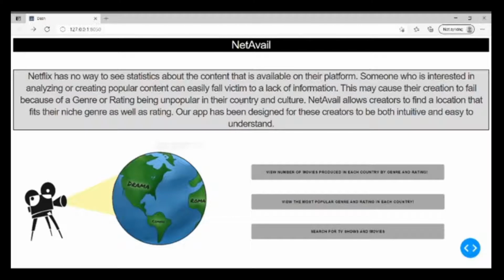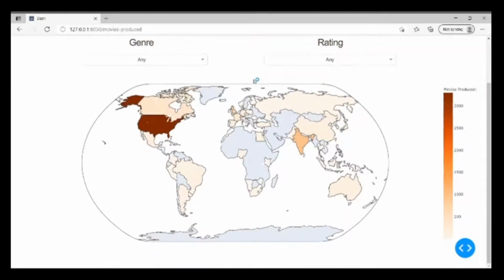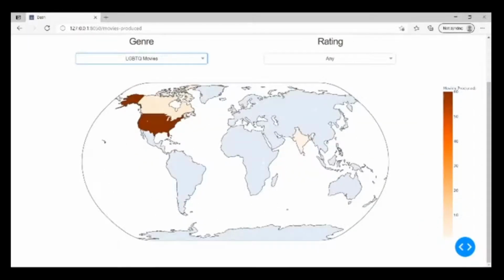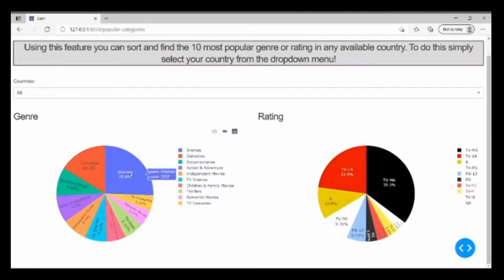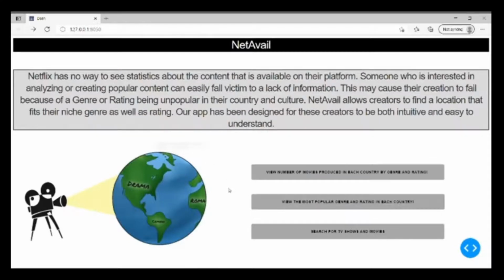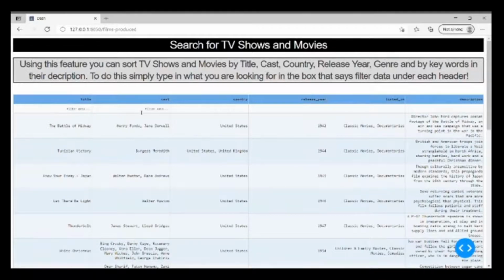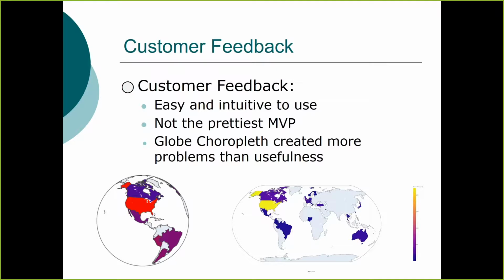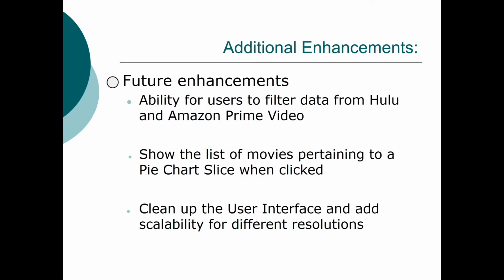ITSC 3155 Final Presentation